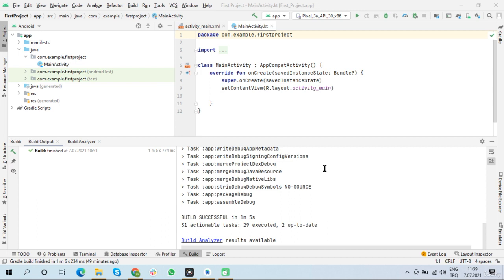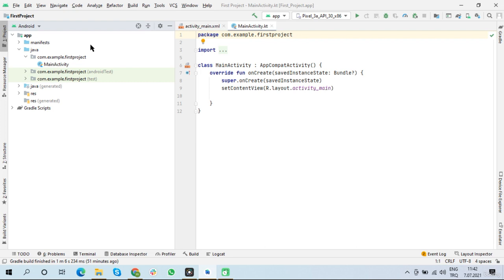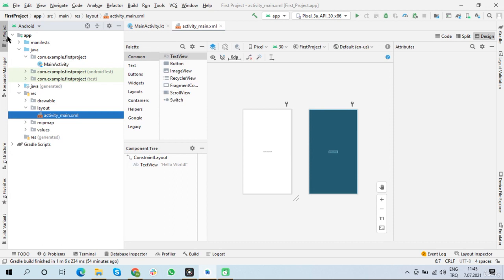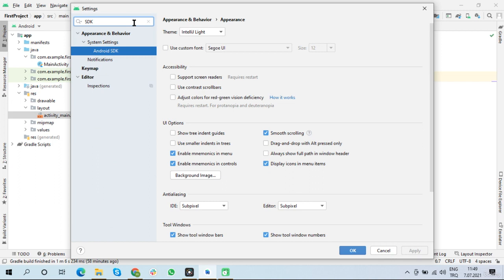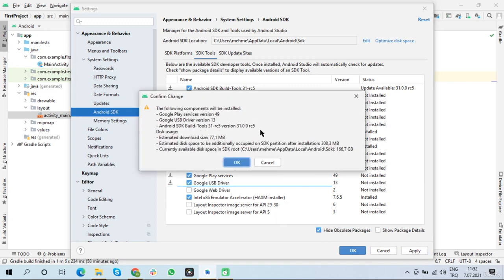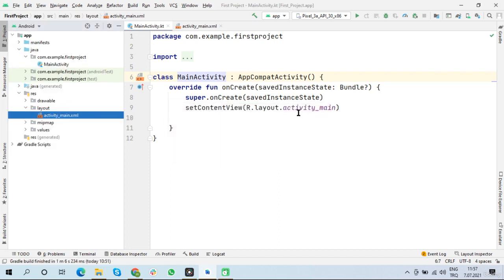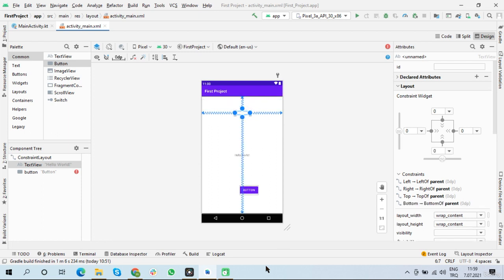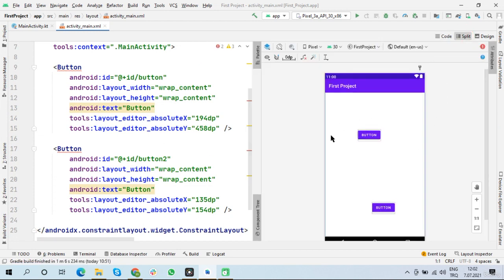9 - Android Studio Interface